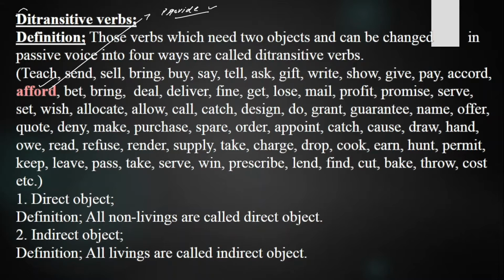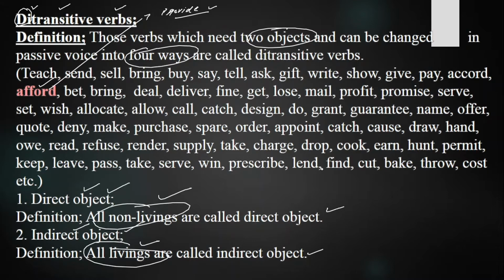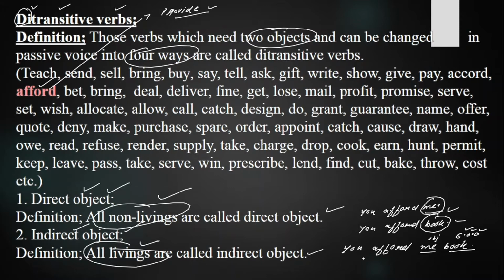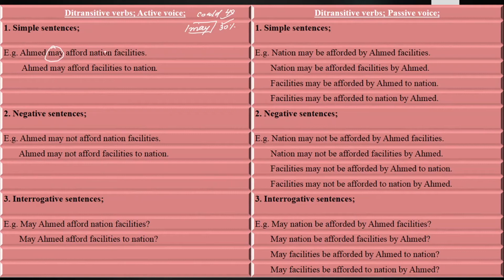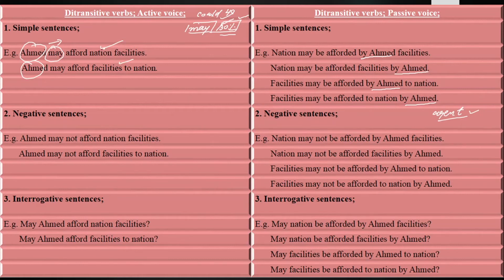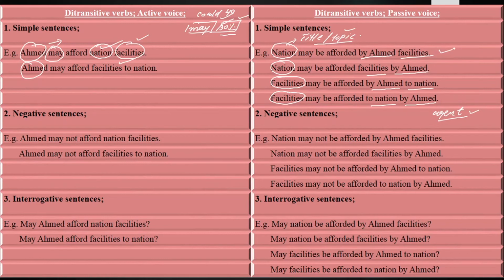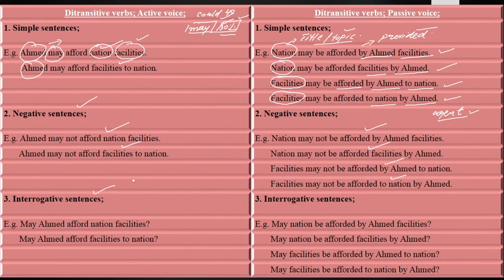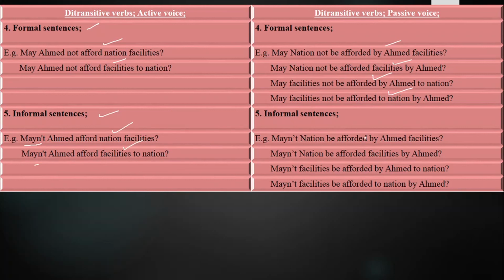Ditransitive verb "Afford" into passive voice in Modal Auxiliary verb "May" Lecture No. 73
Here we will try to understand how to change the sentences of ditransitive verb "Afford" from active voice into passive voice in modal auxiliary verb "May" in four ways with simple, negative, interrogative, formal and informal sentences.